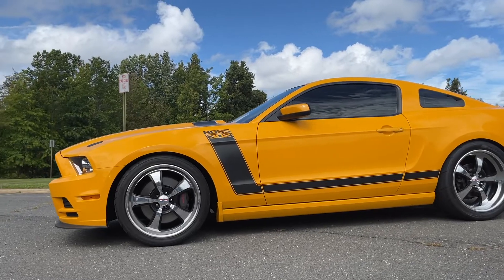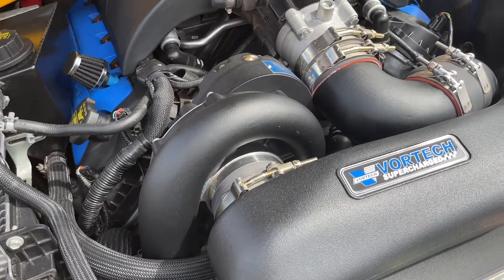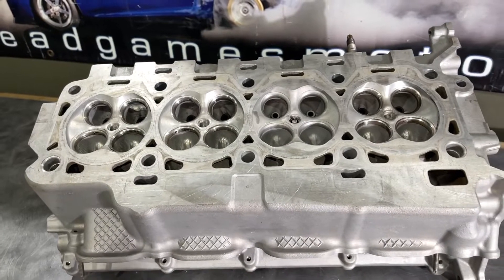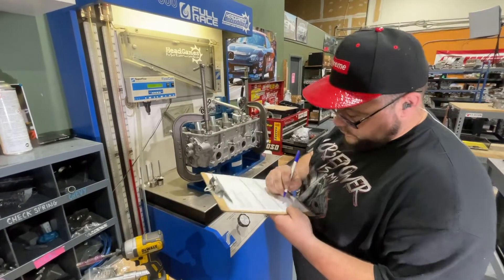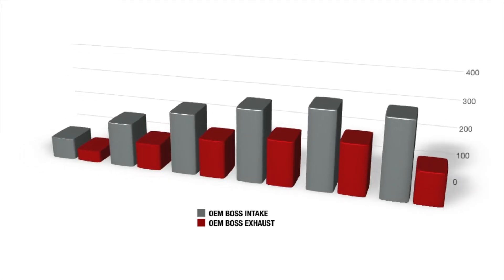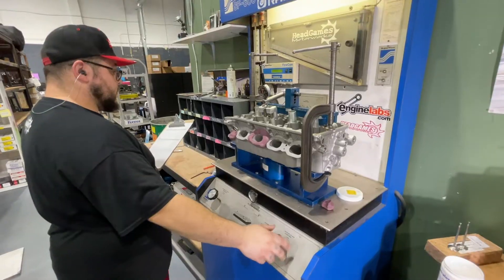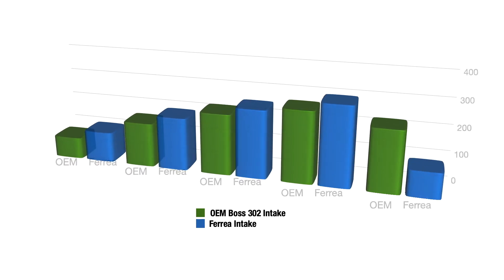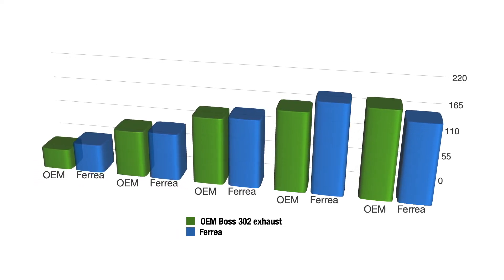Ferrea vs stock valves in a Coyote! Worth the upgrade?!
Many push the coyote platform to it’s limit! Thinking just a port with no aftermarket valve is the way to go. Well, we put them to the test on the flow bench and got some surprising results! Power and longevity is what we are always trying to achieve.